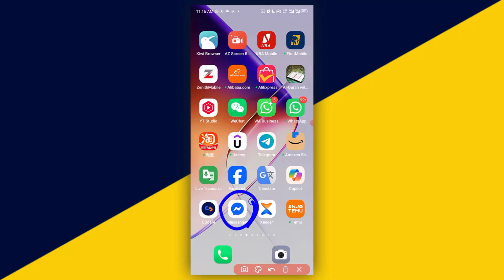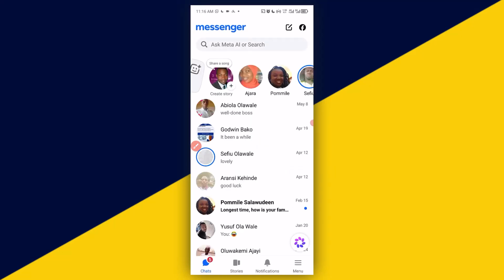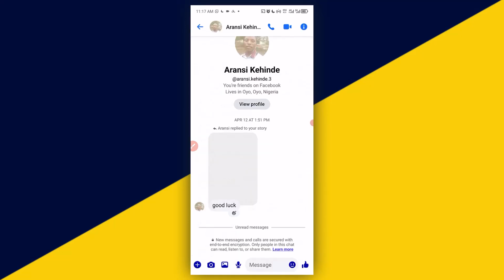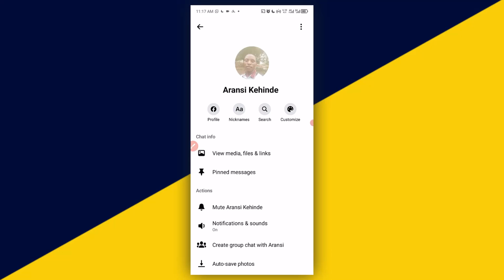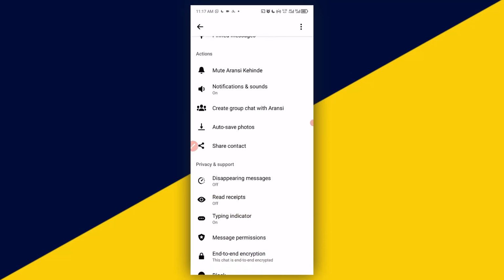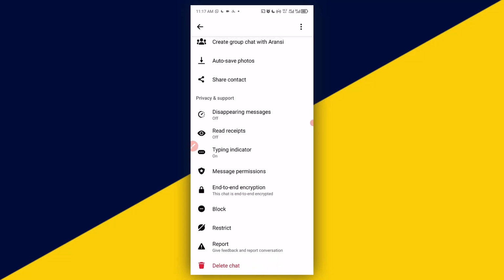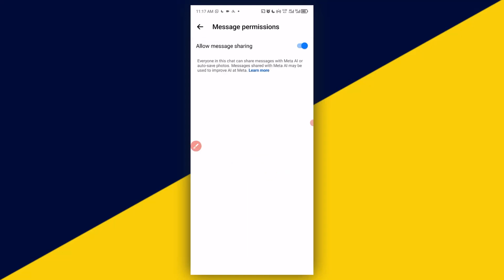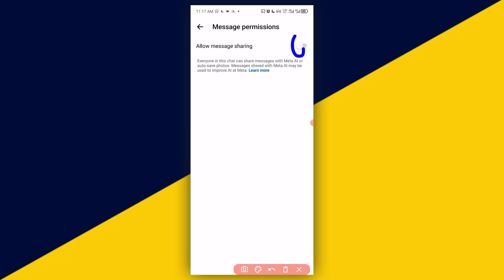Turn Off Message Sharing with Meta AI in Messenger